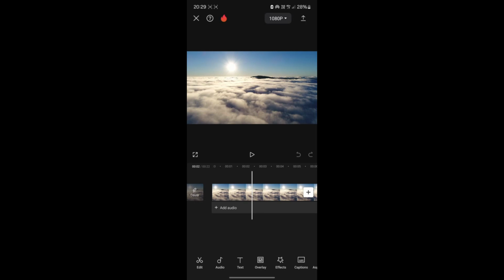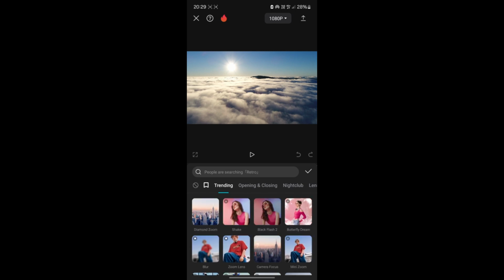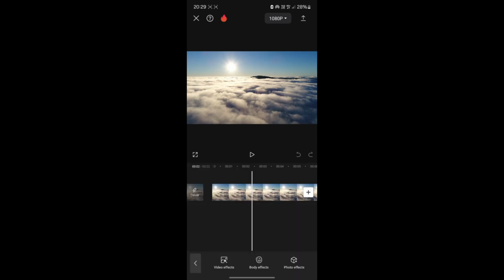How to Fix premium required for exporting error in CapCut Mobile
Are you struggling with the "premium required for exporting" error in CapCut Mobile? 🤔 Don't worry, you're not alone! In this video, we will guide you through effective solutions to tackle this common issue and get back to editing your videos smoothly. ✂️✨
CapCut has become a popular choice for mobile video editing, but encountering export problems can be frustrating. Whether you face export errors, your video gets stuck, or you see a message about needing premium features, we’ve got you covered!
In this tutorial, we’ll explore:
✅ Quick fixes for the "premium required" error
✅ Tips to resolve export issues and improve your workflow
✅ How to handle poor internet connections while exporting
✅ Best practices for video editing in CapCut
By the end of this video, you'll have the knowledge to solve these pesky problems and enhance your CapCut experience.